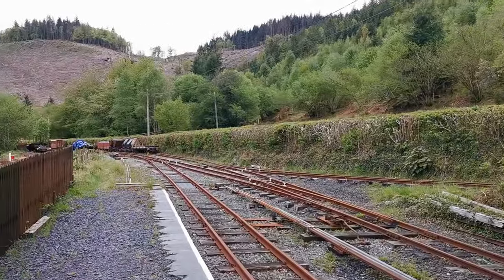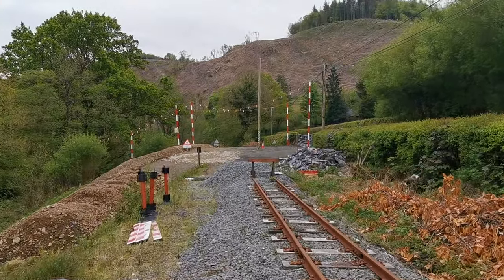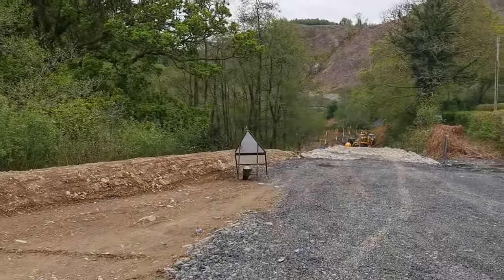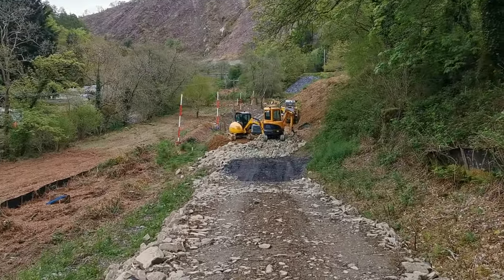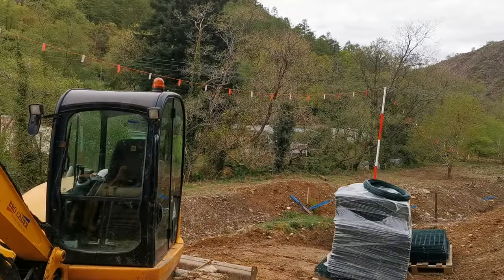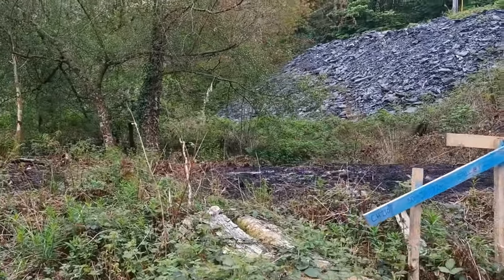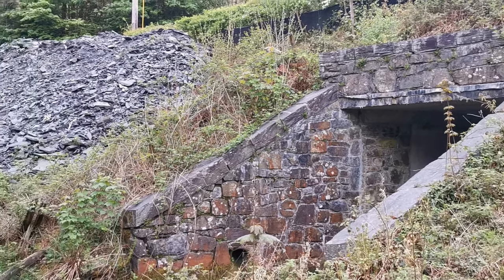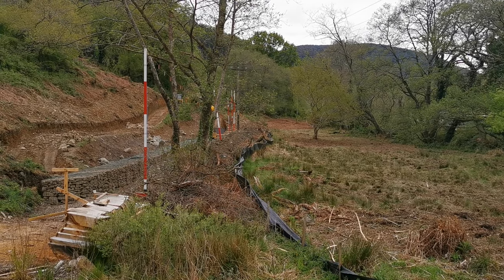Corris Railway Southern Extension Walk 3rd May 2020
Whilst doing various security checks I went for a walk to see how the work on the Southern extension was going a week after we started installing the gabions for the foot of the bank.